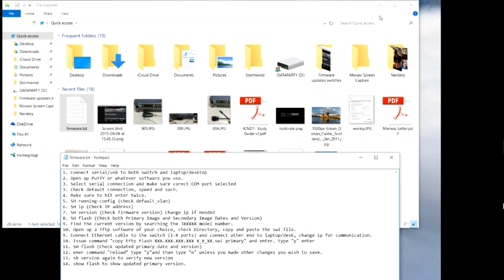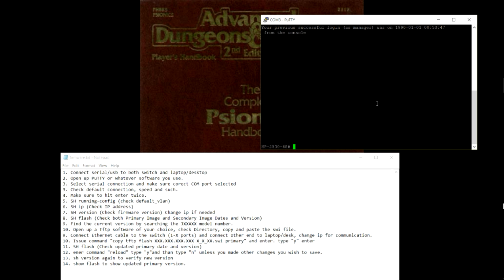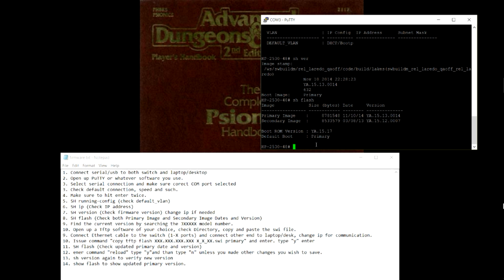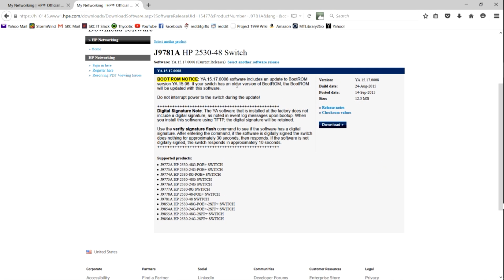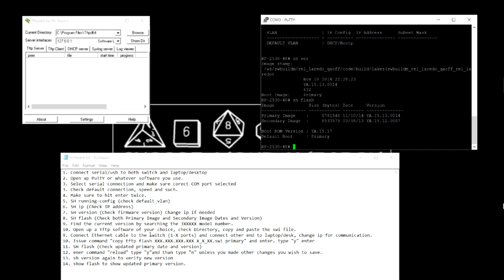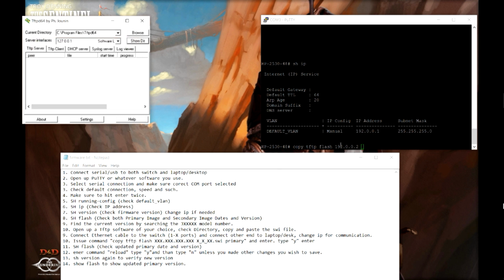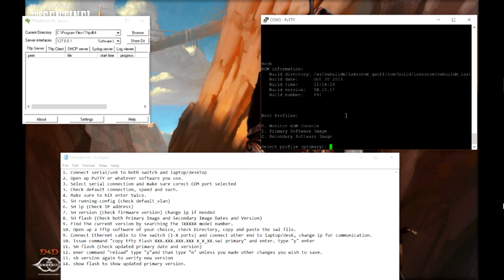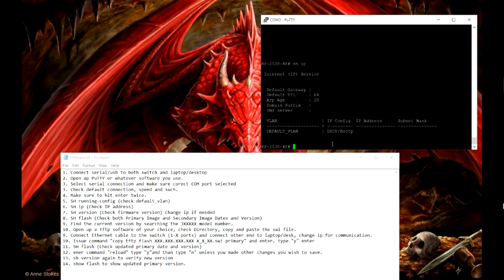Update HP Switches software using TFTP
Illussionz updates an HP 2530-48 using TFTP, USB/Serial, and Ethernet Cable.